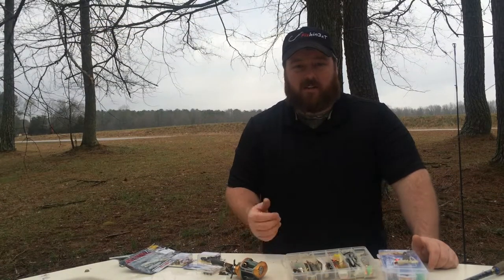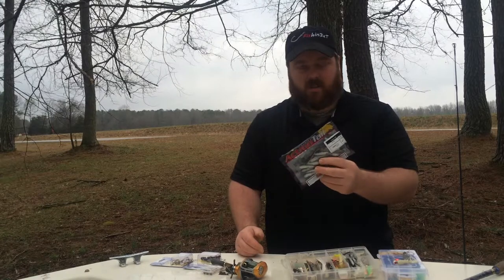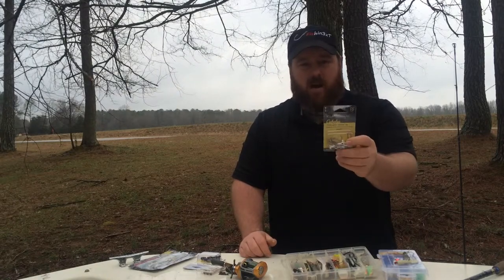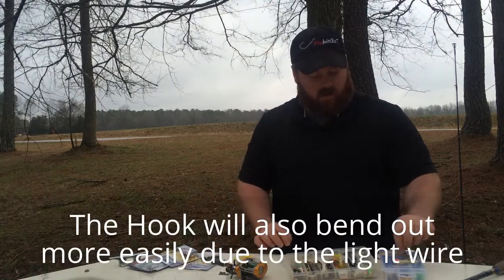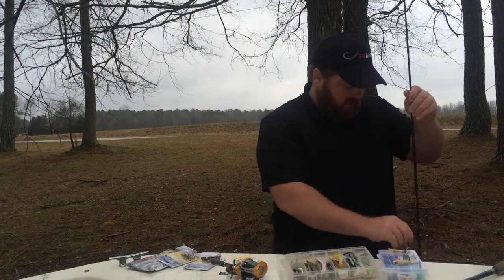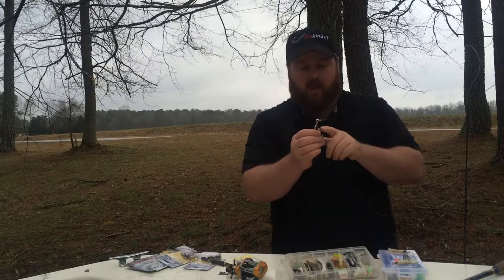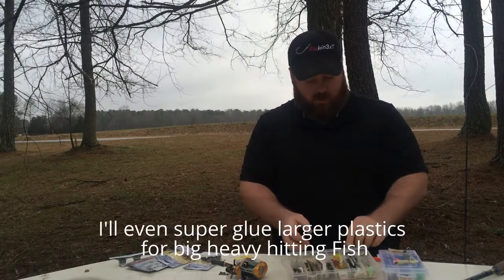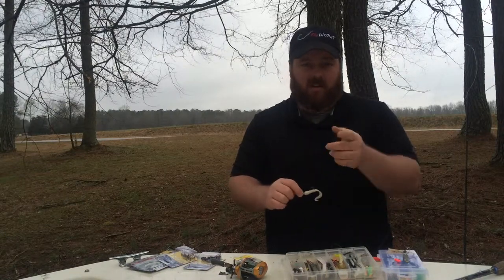How I Rig White Bass and Skipjack Plastics with Super Glue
Check out the size and bait I use most often for Skipjack and White Bass plus a great tip and trick to extend the life of your favorite soft plastics.
This tricked out tip will help you catch more fish and best of all save more money.